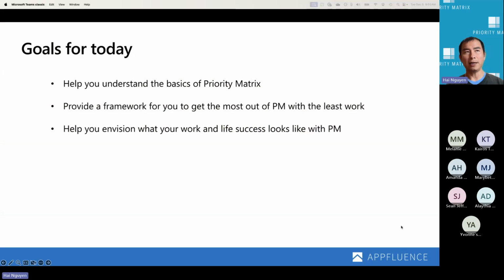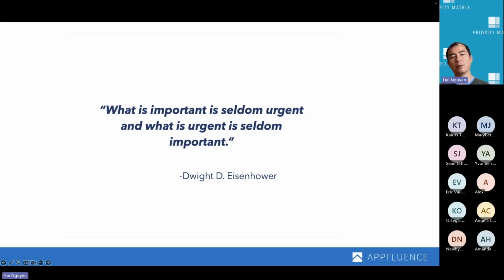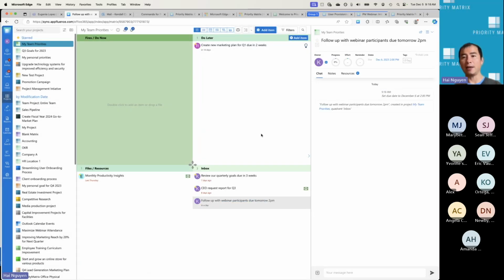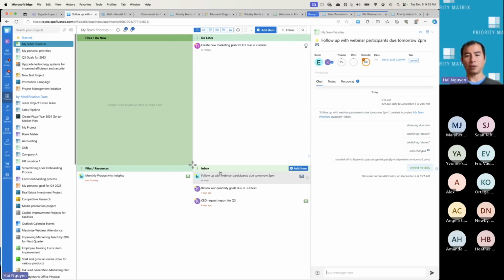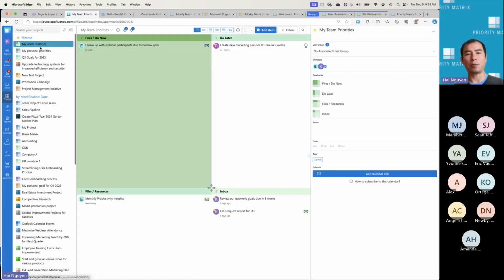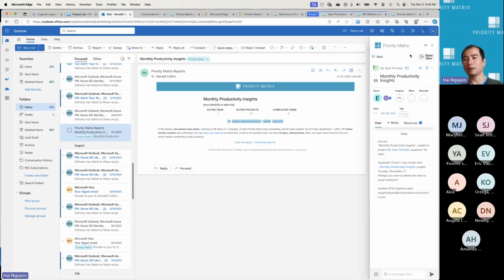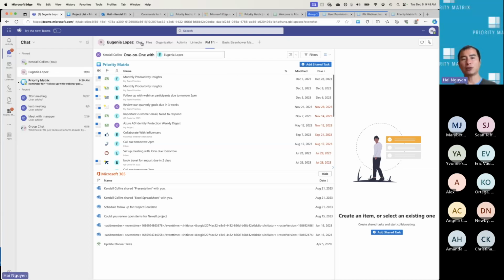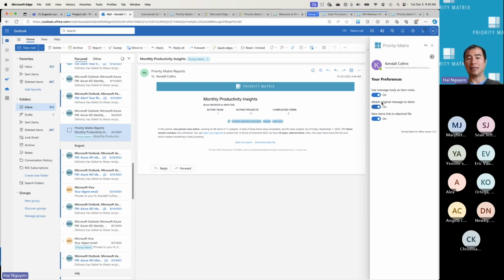Intro to Priority Matrix Dec 5, 2023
The goals for this webinar are to:

1) Help you understand the basics of Priority Matrix
2) Provide a framework for you to get the most out of PM with the least work
3) Help you envision what your work and life success looks like with PM

Please share this invitation with your team members, or anyone who might benefit from learning more about Priority Matrix. Hope to see you there!

See some of our free productivity templates that you can use in Priority Matrix:

Learn more about what the Eisenhower Matrix or Eisenhower Method is